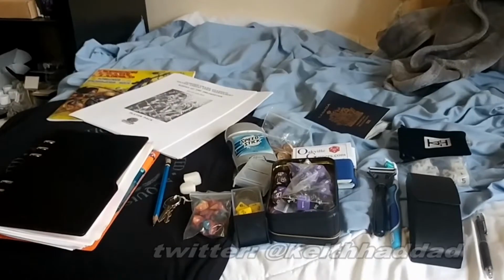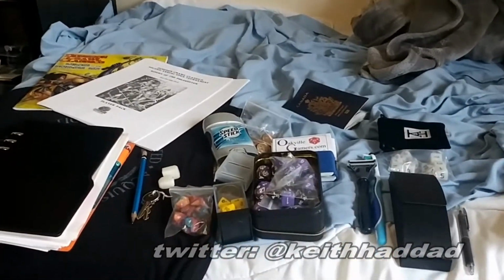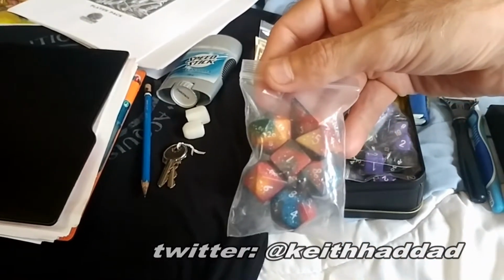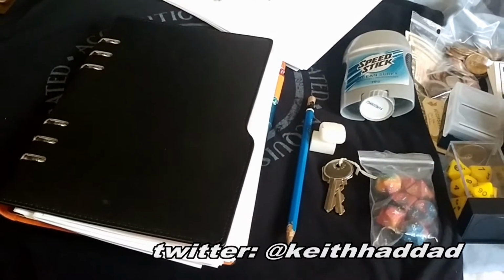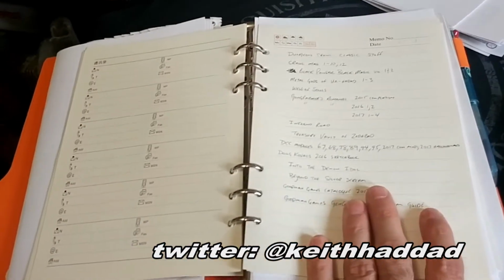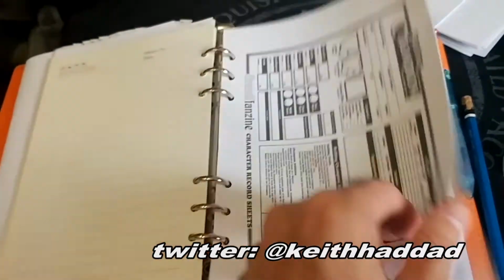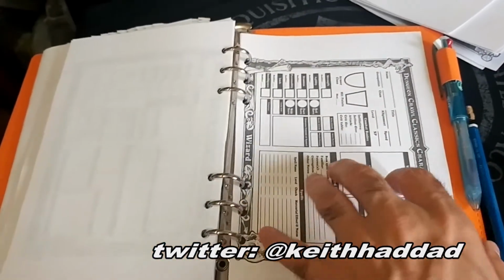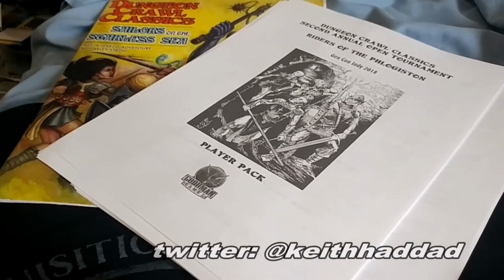GenCon 2018 T-1 Really bad and quick update. Packing my bag.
New dice I got and packing my bags to go to GenCon 2018